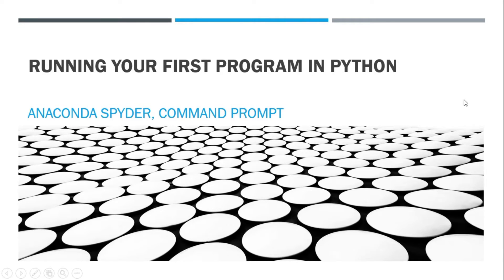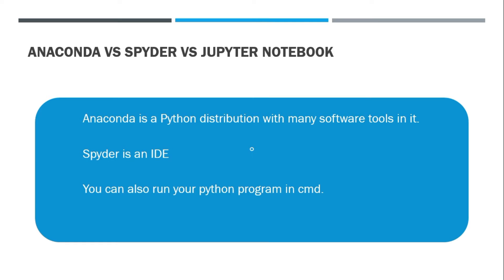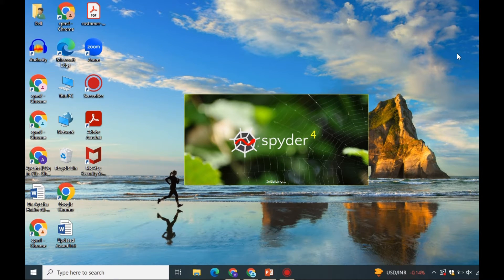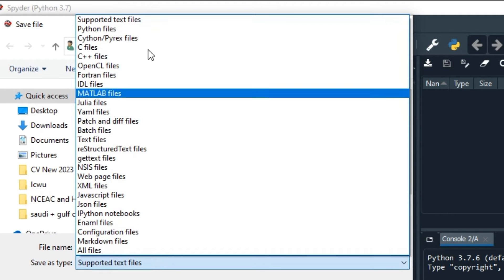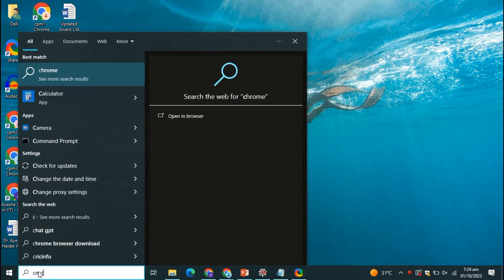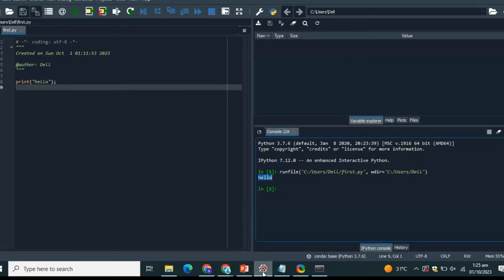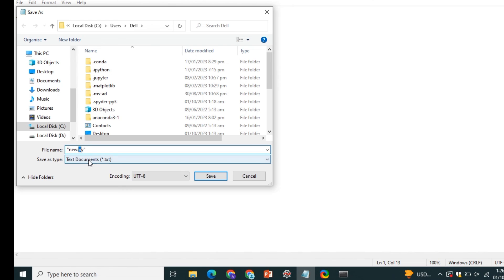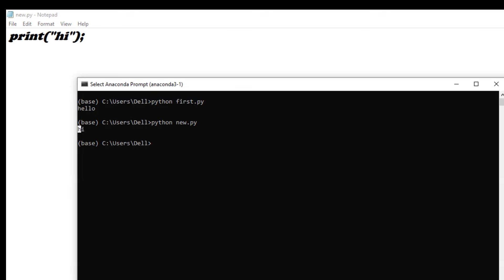Writing your first program in Python using Spyder IDE and CMD